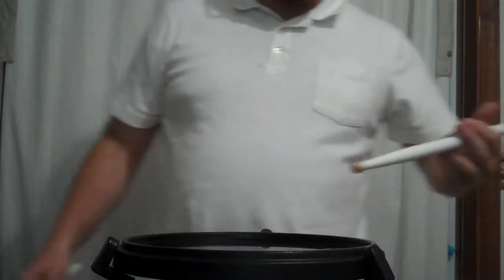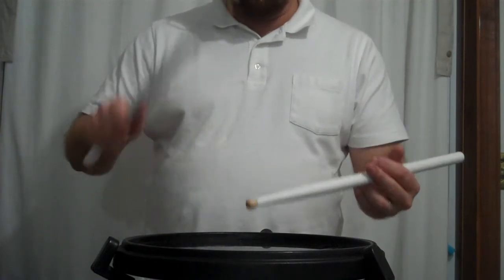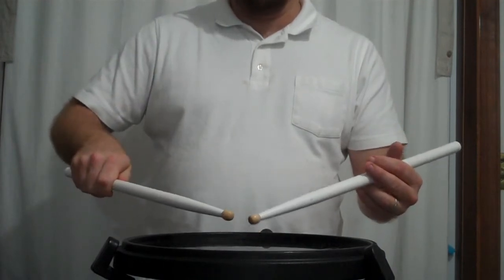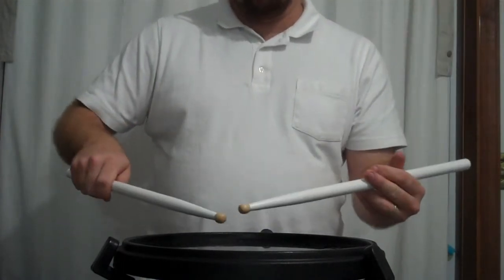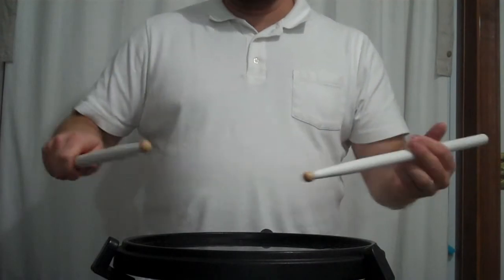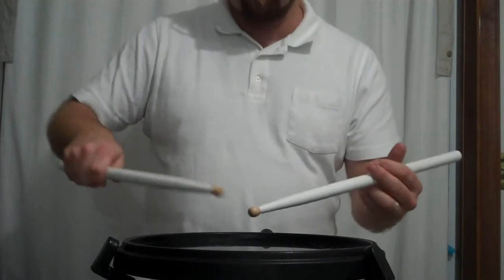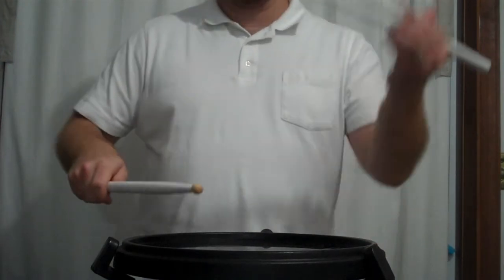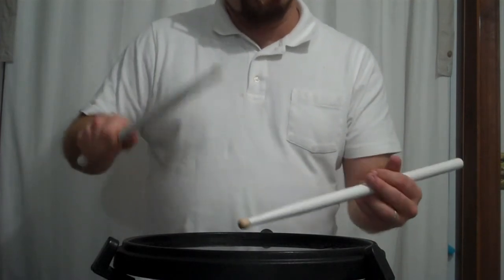More to Delete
Showing Dave something.